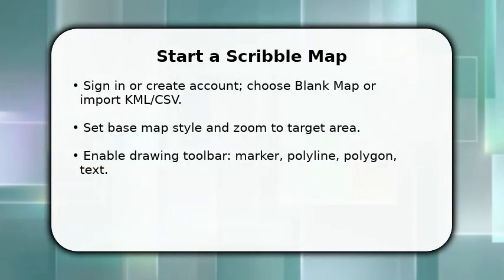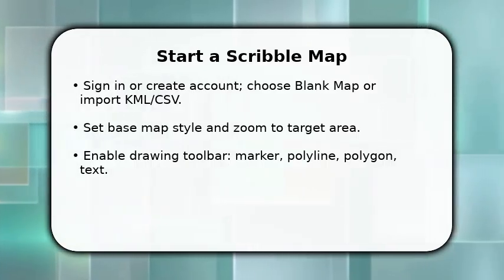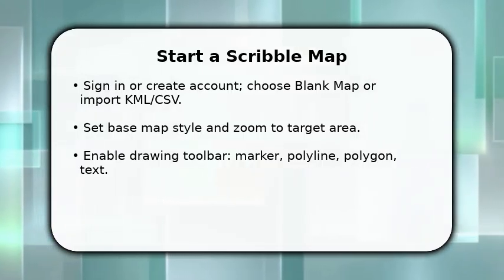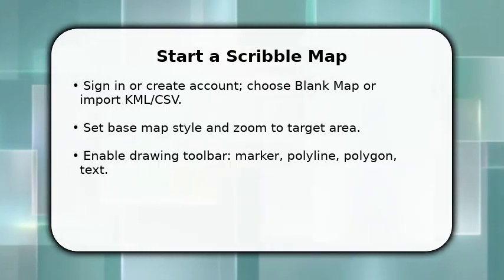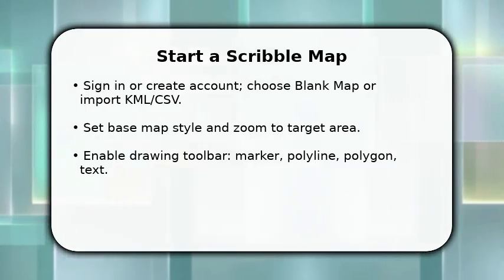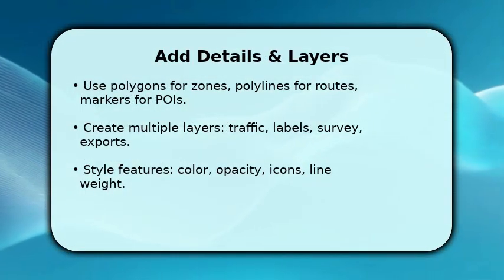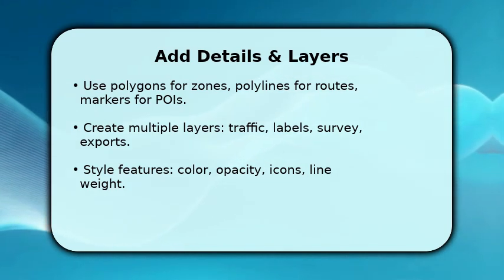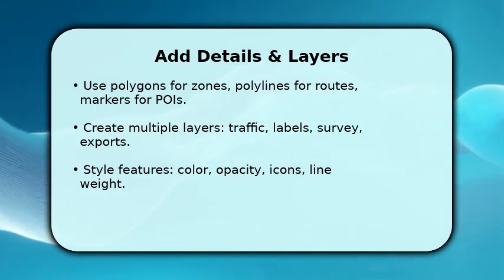How to Use Scribble Maps - Easy Guide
Discover the simplicity of using scribble maps for navigation and creativity. This video provides a step-bythy guide on how to effectively utilize these interactive tools, perfect for both beginners and seasoned users looking to enhance their drawing or mapping skills.

Scribble Maps, Interactive Drawing Guide, Navigation Skills,